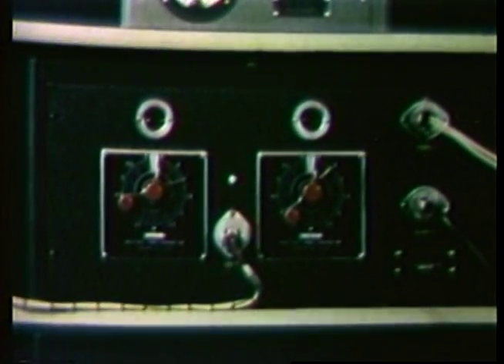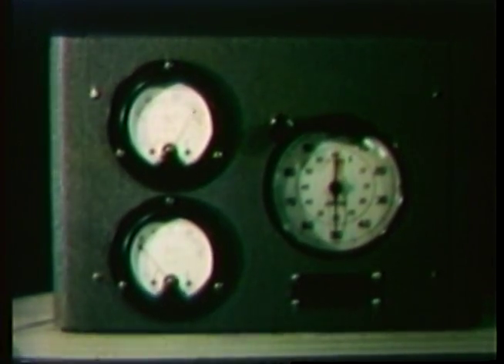PROJECT TOWER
Creators: Department of Defense. Department of the Air Force. 9/26/1947- (Most Recent)
From: Series: Moving Images Relating to Military Aviation Activities, 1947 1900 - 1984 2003
Record Group 342: Records of U.S. Air Force Commands, Activities, and Organizations, 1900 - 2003
localIdentifier: 342-USAF-13152
naId: 64826